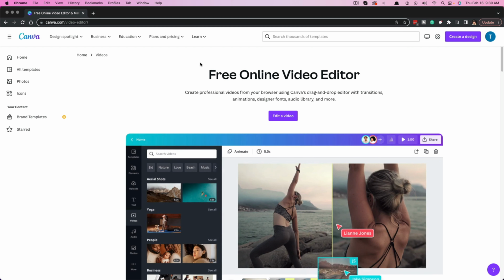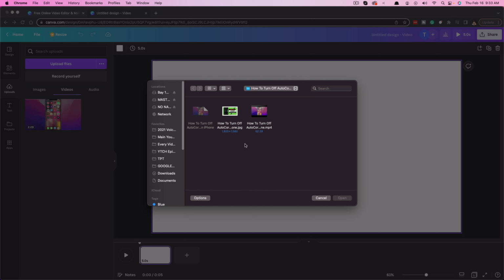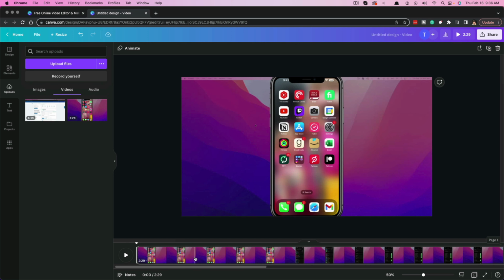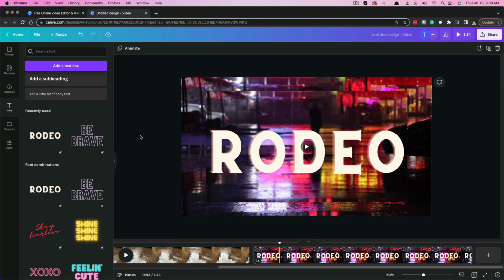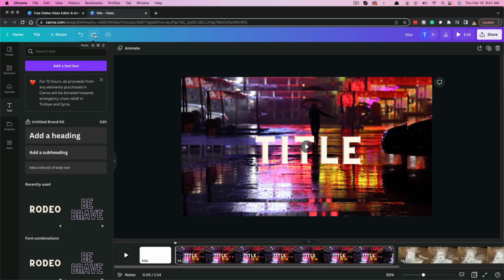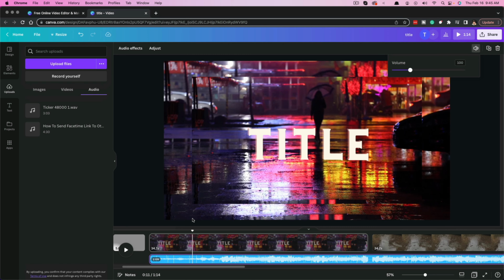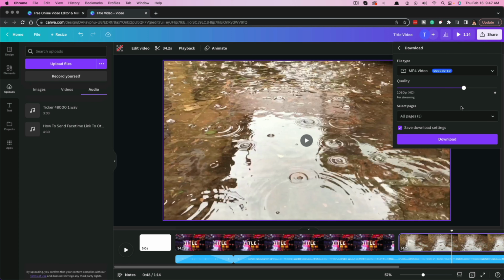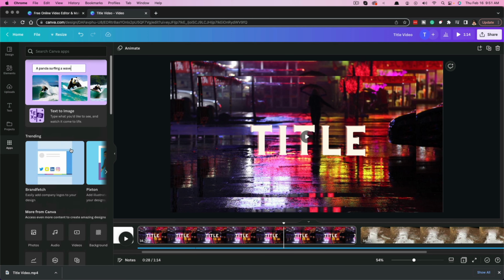How To Use The Canva Video Editor - Full Tutorial and Overview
In this video tutorial, learn how to use the Canva Video editor from start to finish. This is a full tutorial and guide on how to use the Canva Video Editor.